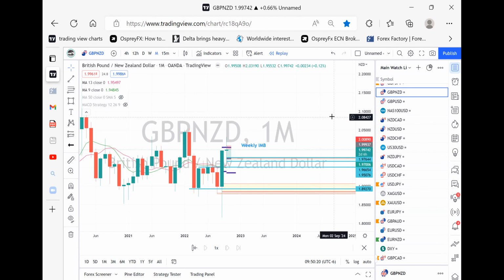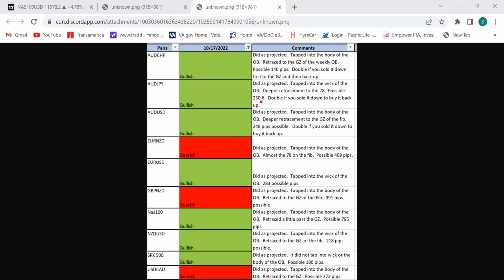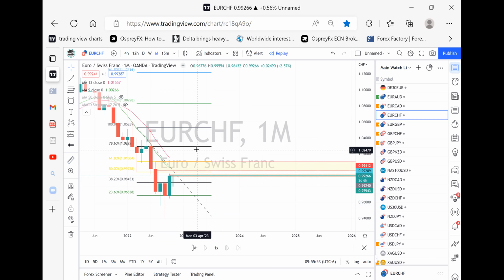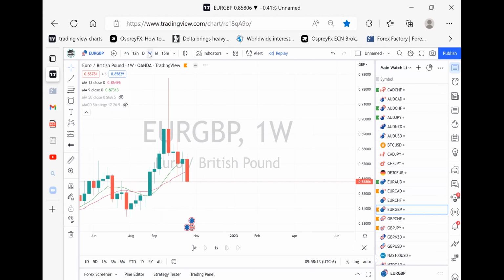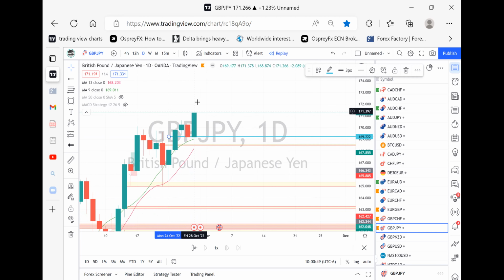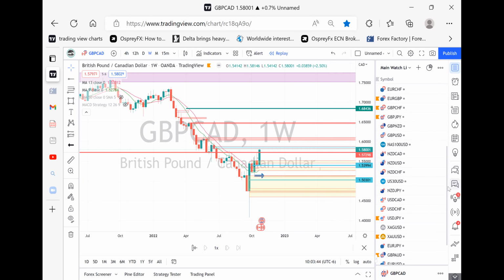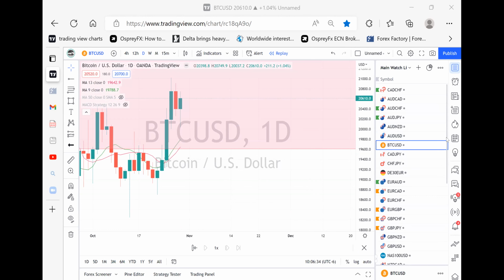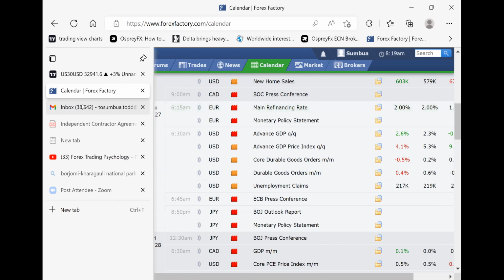Weekly Analysis 10/29/22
A look at what the market is gonna do this coming week!